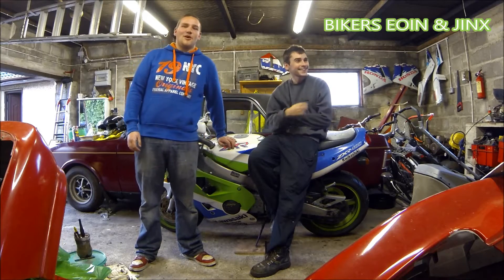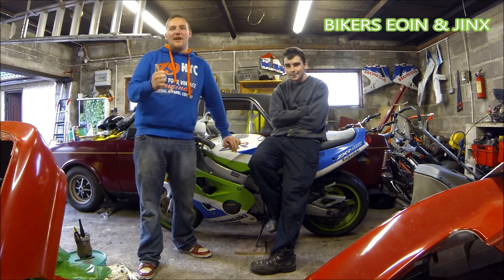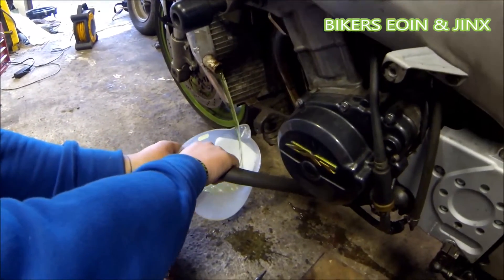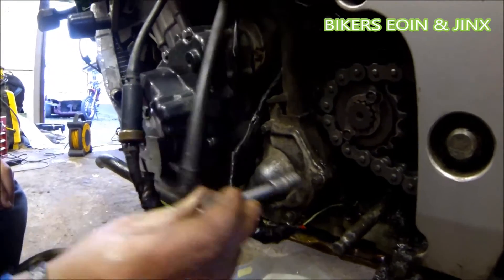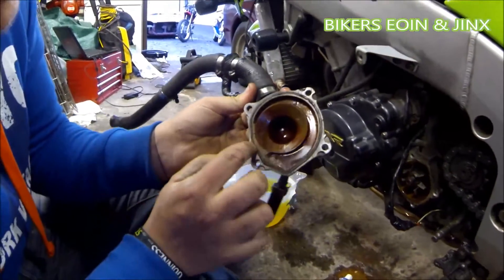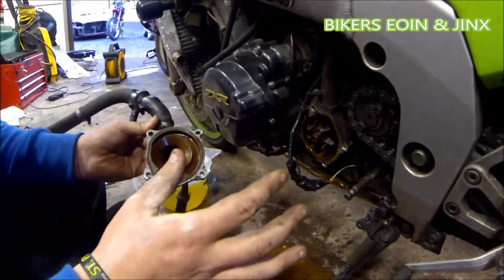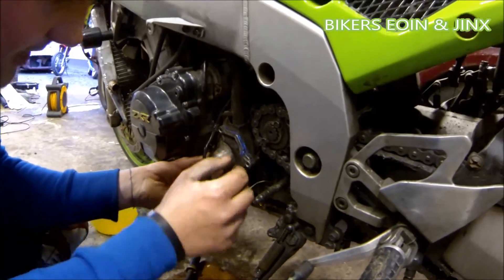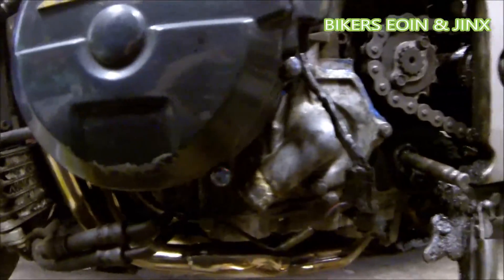How To Fix A Leaky Water Pump On A Motorbike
Today on Bikers Eoin and Jinx,The lads Show you how to fix a leaky water pump on a motorbike.Hope you enjoy.Also comment below what forfeit you want for the Guinness Gauntlet Challange.